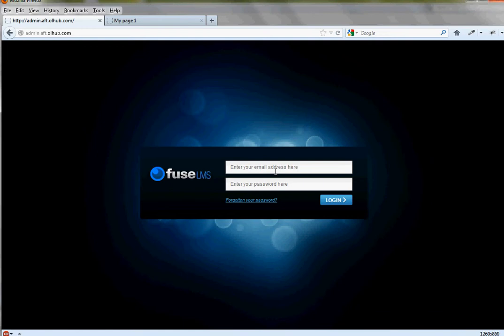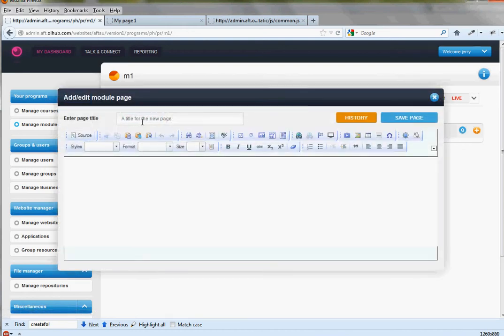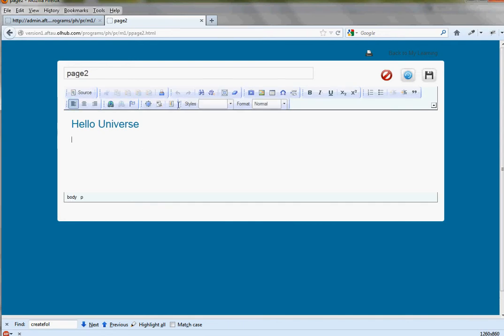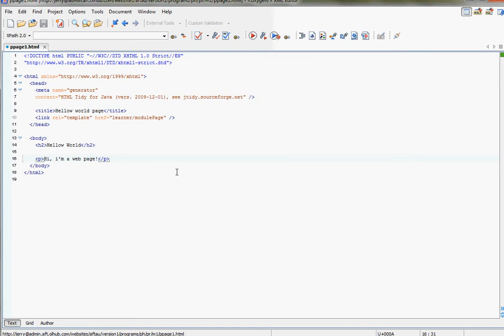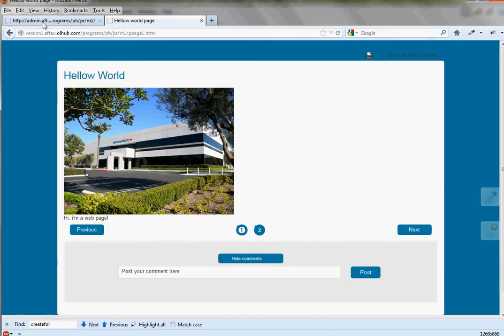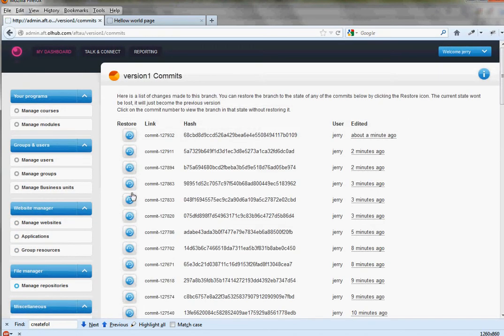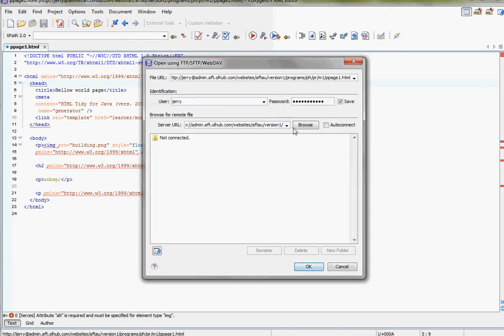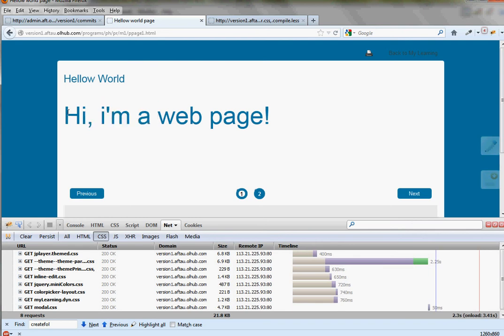FuseLMS: Content editing for programmers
Shows how to create and edit pages in FuseLMS using both browser based editing and desktop programmer tools
 - HTML editing
 - CSS editing
 - versioning: how to restore pages and files